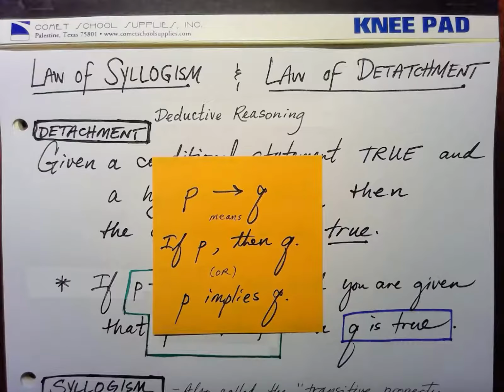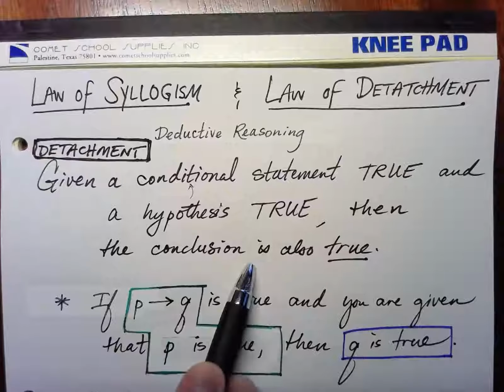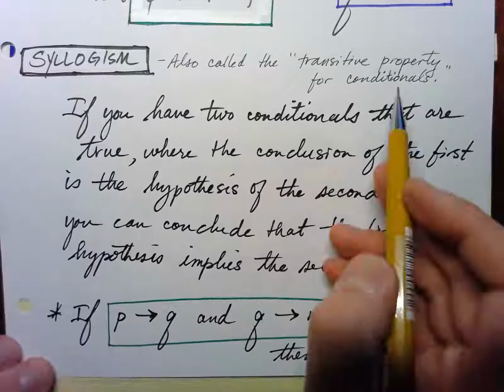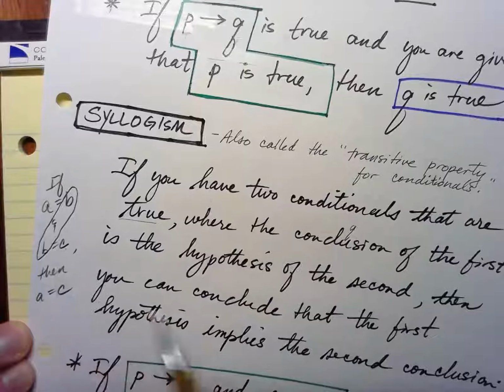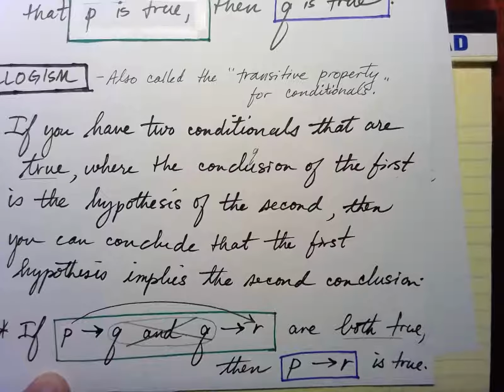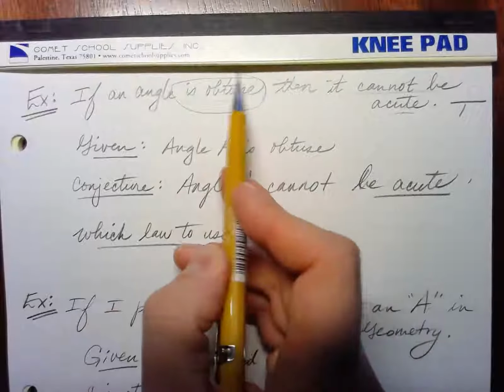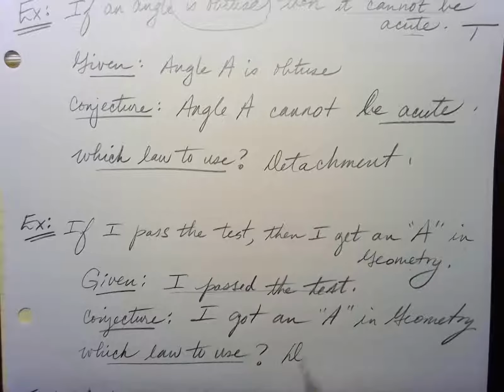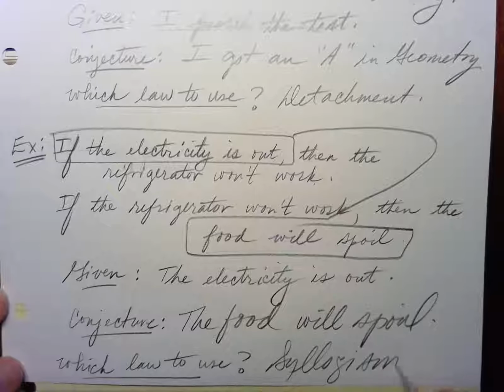Laws of Syllogism and Detachment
The Law of Detachment says that if a conditional p implies q is true and you are given that the hypothesis (p) is true, then the conclusion (q) is also true. The Law of Syllogism, also called the transitive property of conditionals, says that if you have two conditionals — p implies q, and q implies r — and both are true, then you can deduce that p implies r is also true.